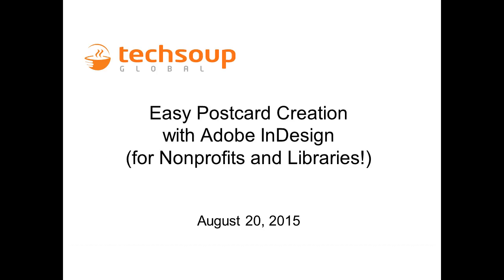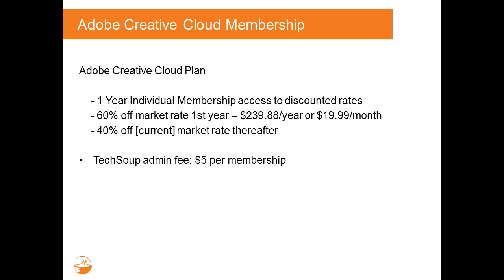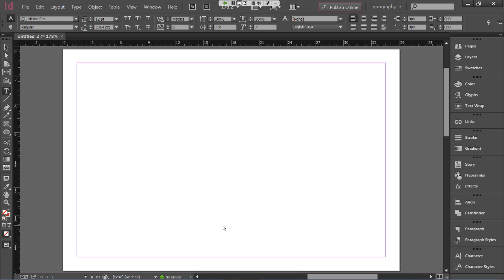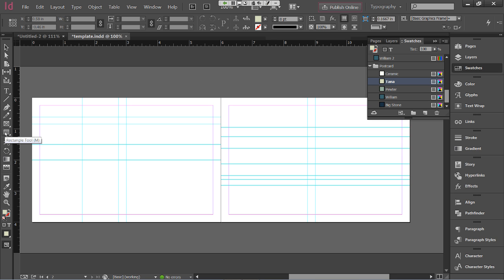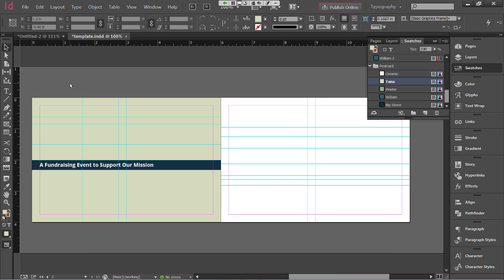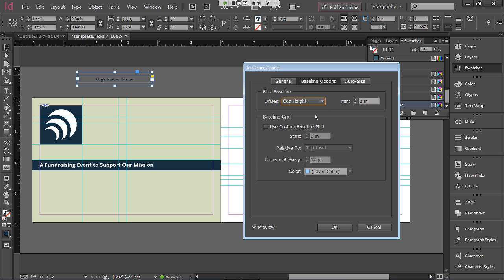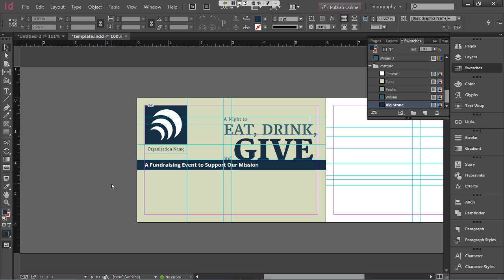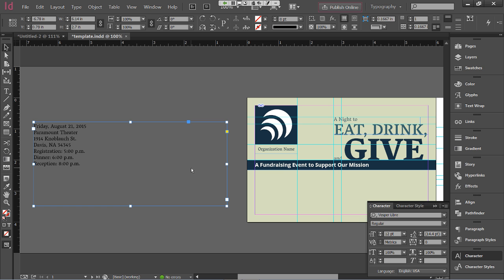Webinar - Easy Postcard Creation with Adobe InDesign (for Nonprofits and Libraries) - 2015-08-20-20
Need help designing beautiful but simple print collateral for your nonprofit or library? Save-the-date postcards, bookmarks, and double-sided event invitations are a great place to begin and Adobe's InDesign is the most popular tool to use among printers and designers.

Watch Wes Holing, one of TechSoup's in-house graphic designers (who learned the trade from trial and error), to go step-by-step through designing a double-sided invitation postcard for your organization in this free, 90-minute webinar.

We share a basic sample you can use to start, even if you have no design experience at all, and walk through customizing it for your needs, sharing best practices for working with professional designers and print shops along the way.

We demonstrate using InDesign as part of Adobe Creative Cloud, but many of the design tips, steps, and principles are relevant if you have InDesign as a standalone product or as part of Adobe's Creative Suite.

Also, U.S.-based organizations can participate in our CelebrateAdobeCC contest for a chance to win $1,000 or other prizes from August 15 through October 15 by submitting your collateral designed using Adobe products.